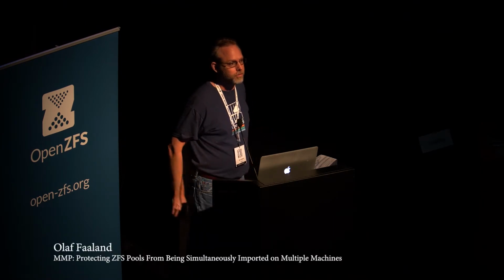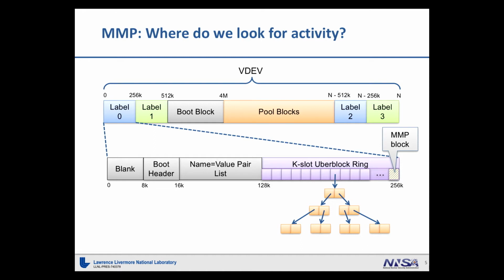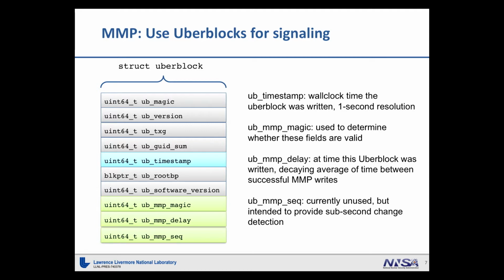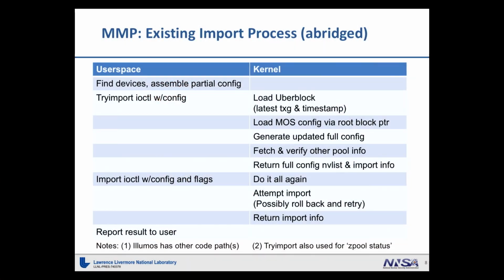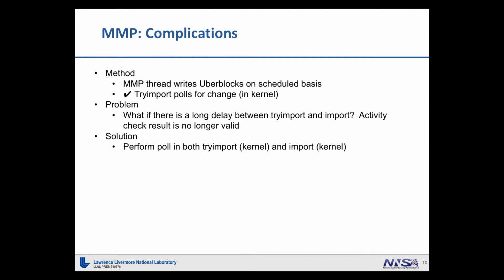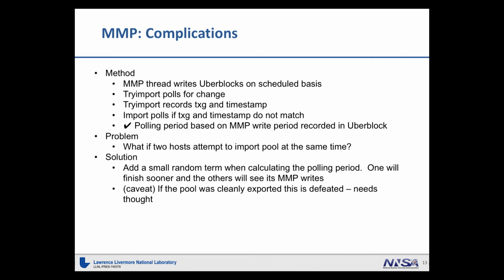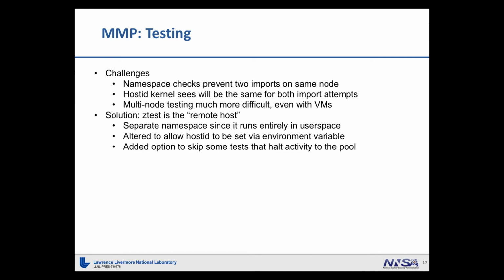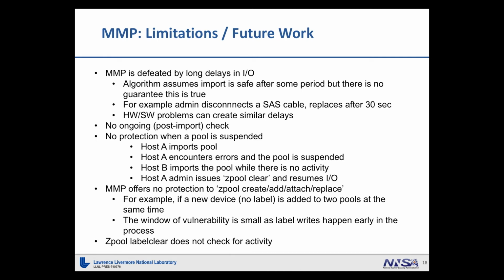MMP: safe zpool import for HA clusters, by Olaf Faaland